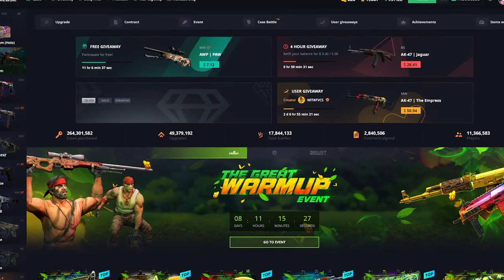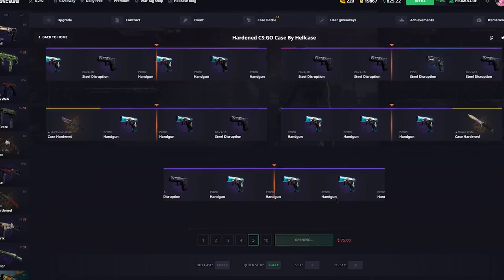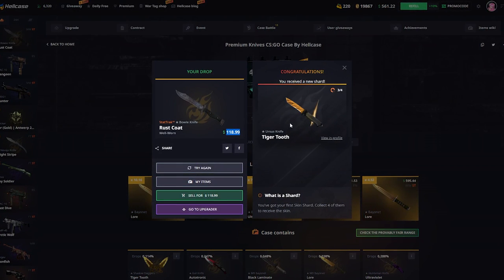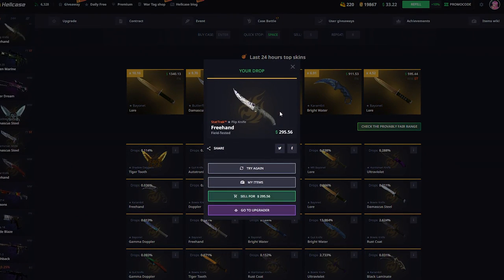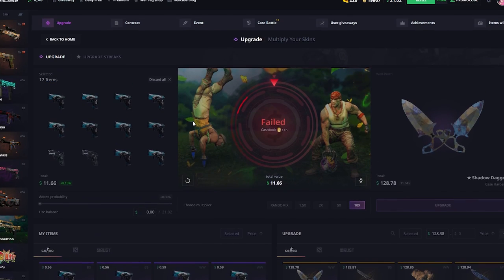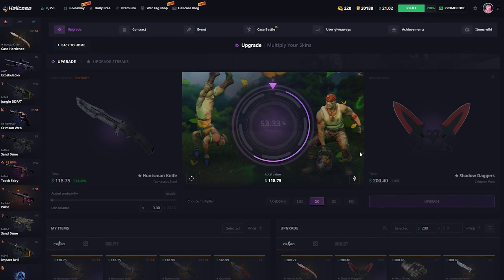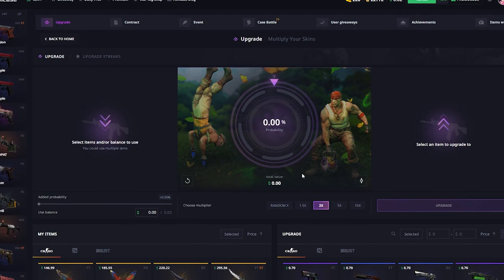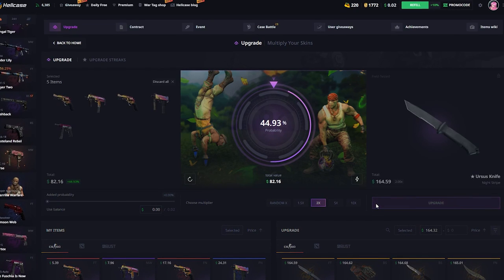OPENING A BUNCH OF PREMIUM KNIVES CASES ON HELLCASE!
hell case opening
cs go case opening
hellcase knife opening
csgo hellcase opening
hell case
hellcase daily free
hellcase codes